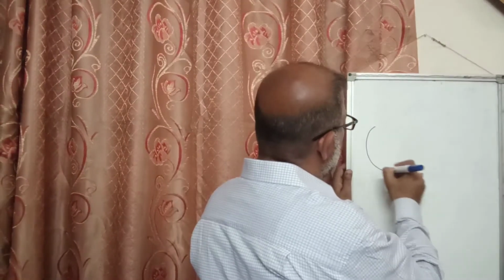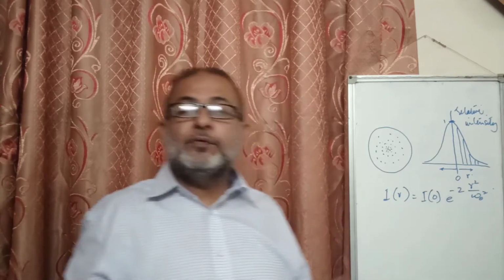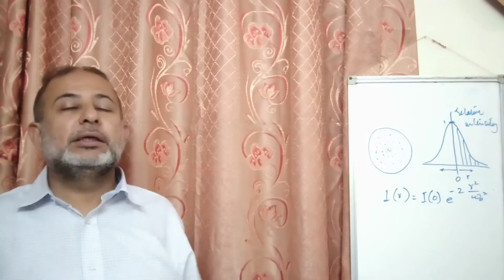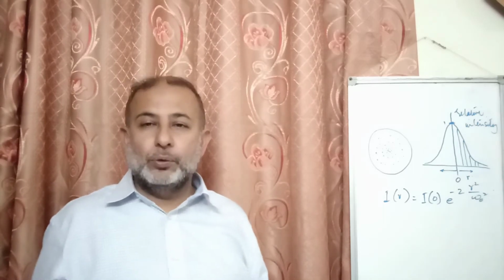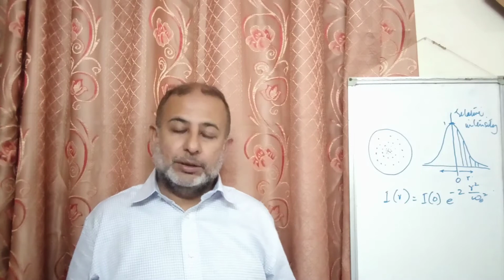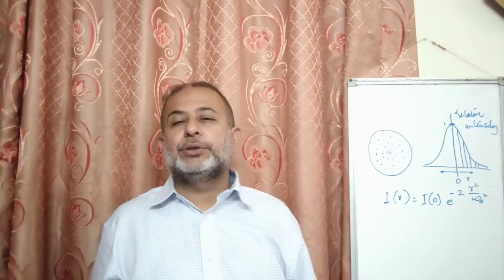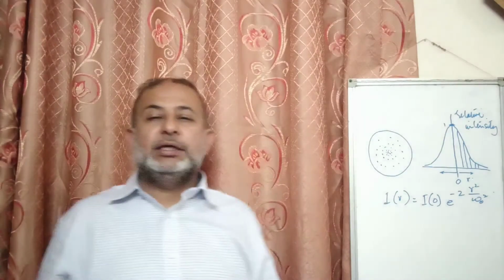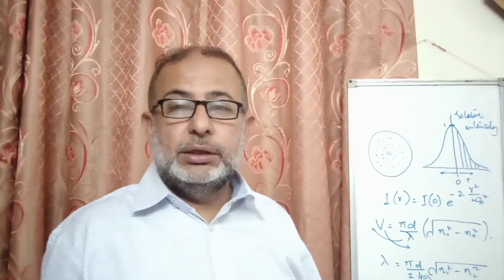Optical fiber communications-lecture 9-smf-mode field diameter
Gaussian behaviour of light beam in optical fiber communications. Material dispersion-chromatic dispersion